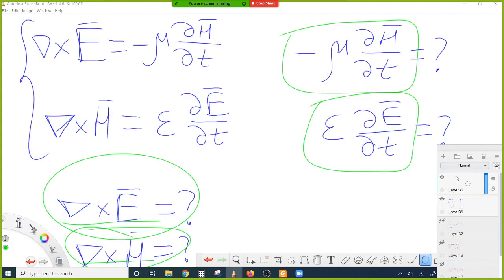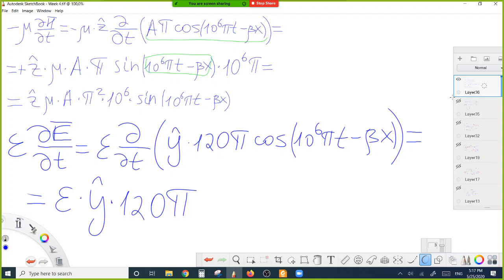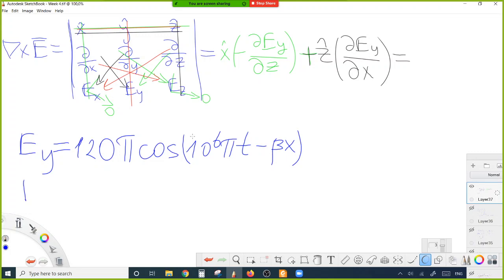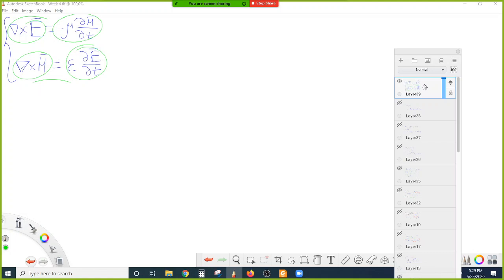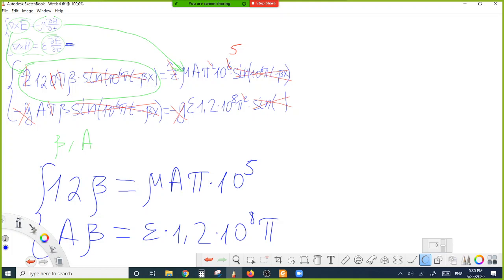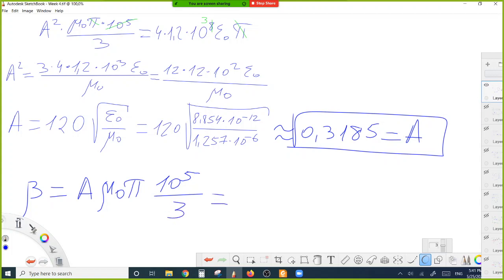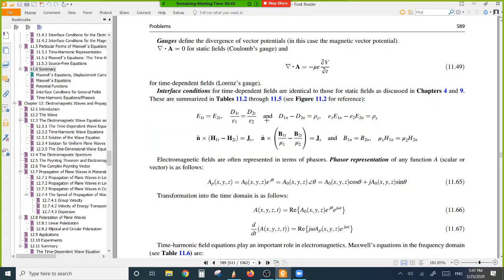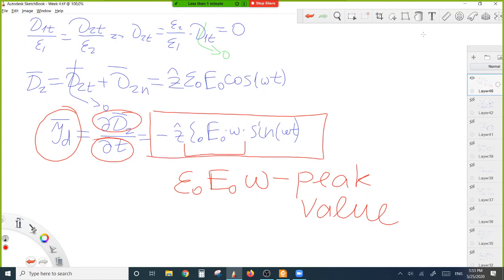REN 3E _ 2020 May 25 (part2)